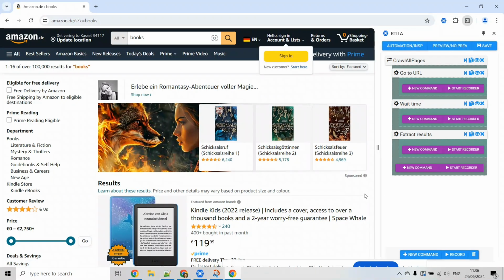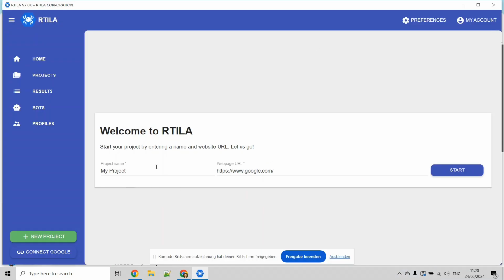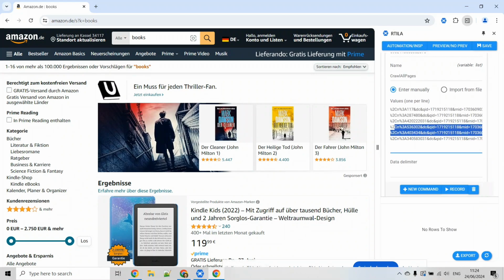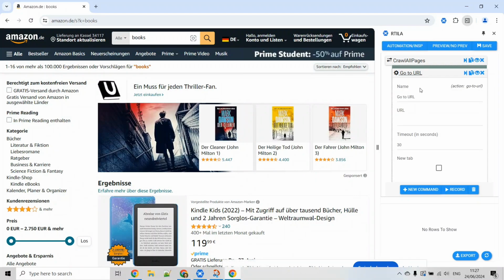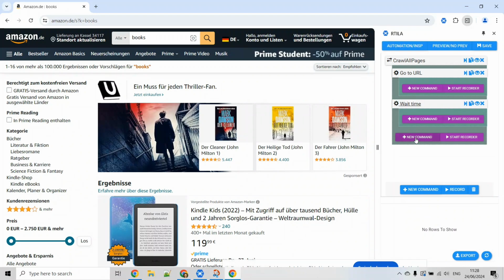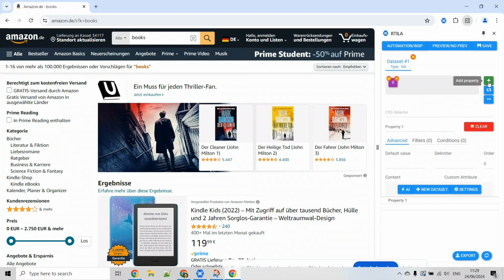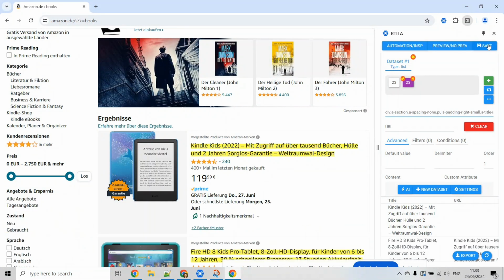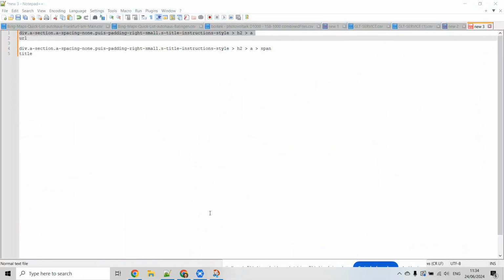RTILA Tutorial 1: Baby Steps - Scrape Amazon to Extract Product Info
## RTILA Tutorial for Beginners: Create Your First Automation Project

Welcome to our RTILA tutorial! In this video, we'll guide you through a simple step-by-step process to create your first automation project using RTILA, a powerful RDP software for web scraping and automation. This tutorial is perfect for beginners who want to learn how to automate data extraction tasks. We'll specifically focus on scraping product information from Amazon, such as titles and URLs.

### What You Will Learn:

1. **Creating Your First Automation Project in RTILA**
   - Step-by-step guide to starting a new automation project in RTILA.

2. **Web Scraping with RTILA: Amazon Example**
   - Detailed walkthrough of setting up a scraping task targeting Amazon product pages.
   - Learn how to define selectors to accurately extract product titles and URLs.

3. **Running Your Automation Project**
   - Instructions on how to execute your automation project.
   - Tips for troubleshooting and ensuring your project runs smoothly.

- **Beginner-Friendly:** Designed for those new to web scraping and automation, with no prior experience required.
- **Practical Example:** Real-world example scraping Amazon to provide hands-on learning.
- **Clear Instructions:** Step-by-step guidance to ensure you understand and can replicate the process.

### Keywords for SEO:
- RTILA tutorial
- Web scraping with RTILA
- Automation with RTILA
- RTILA beginners guide
- Scrape Amazon product info
- RTILA automation project
- Extract data using RTILA
- Web scraping and automation
- How to use RTILA
- RTILA web scraping tutorial

We hope this tutorial helps you get started with RTILA and create your first successful automation project. Happy scraping and automating with RTILA!